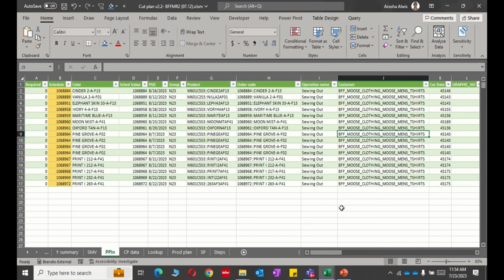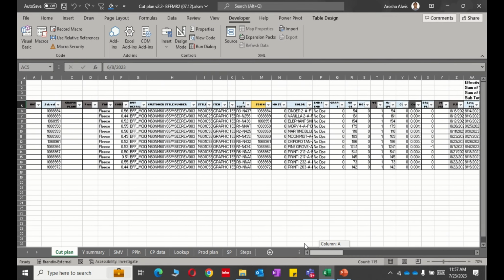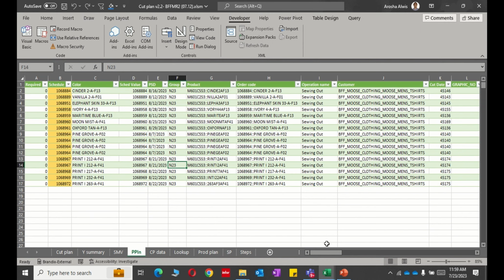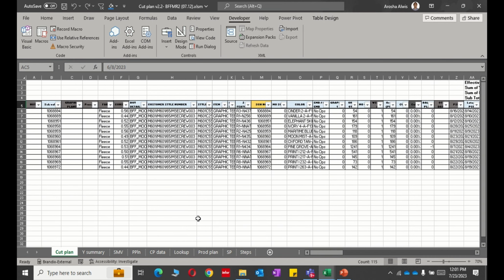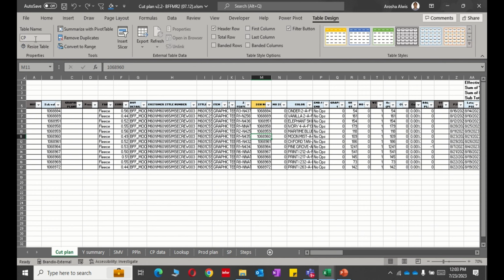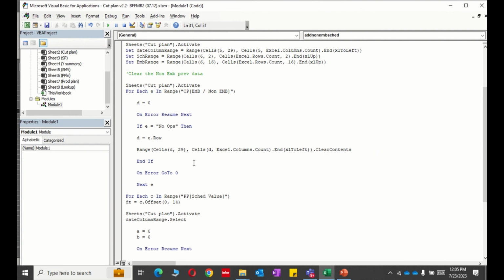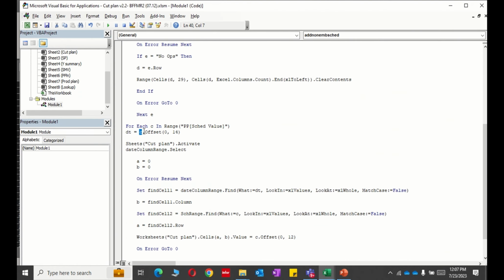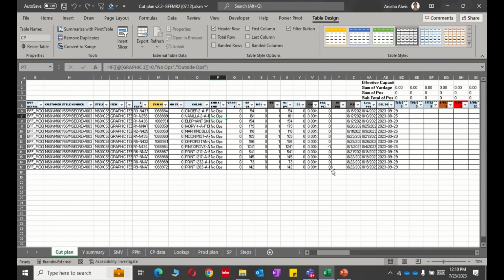How I automated cumbersome data entry job in my office part 2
This video shows how I automated cumbersome data entry job in my office using power query and Microsoft excel VBA allowing users to save their valuable time.